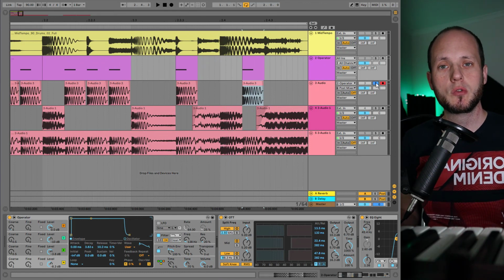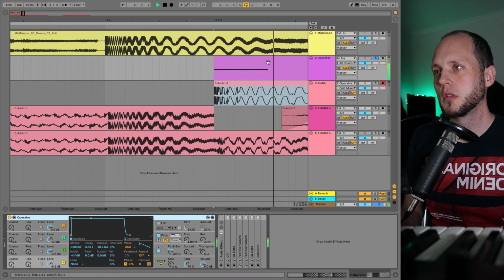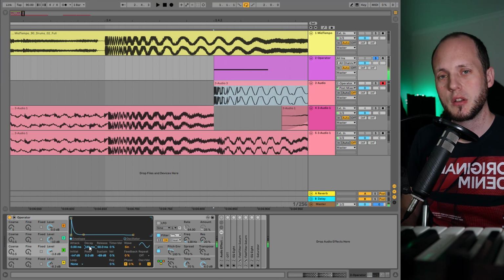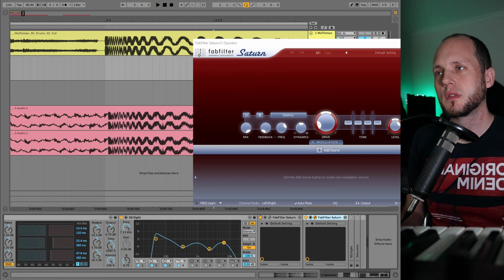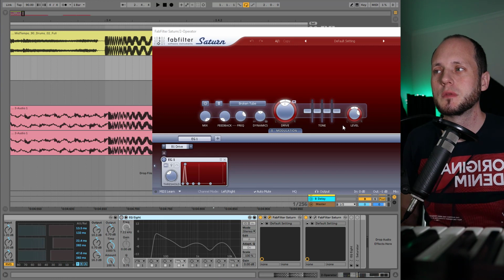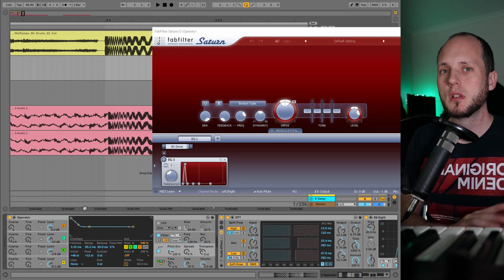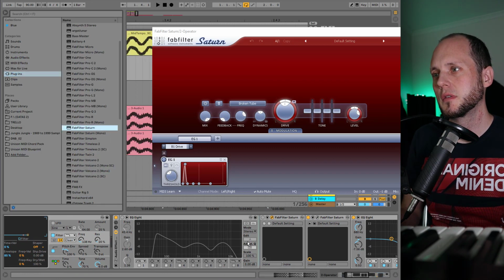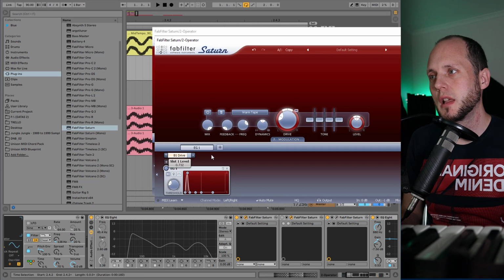HOW TO MAKE REZZ, 1788-L, ILLENIUM BASS - Sound of Where'd You Go - SS116 [PRESET DOWNLOAD]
In this video I try to make a similar sound to Rezz, 1788-L Illenium song Sound of Where'd you go main bass.
So in this video you will learn:
- how to sound like Rezz
- how to sound like 1788-L
- how to make midtempo music
- how to make hardbass

We are using Ableton 10, Ableton Operator for the sound.